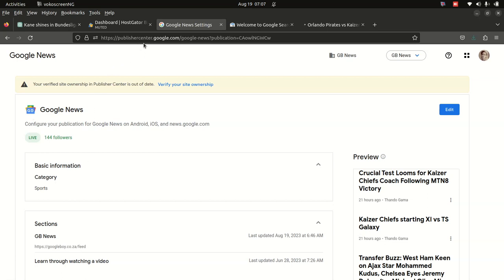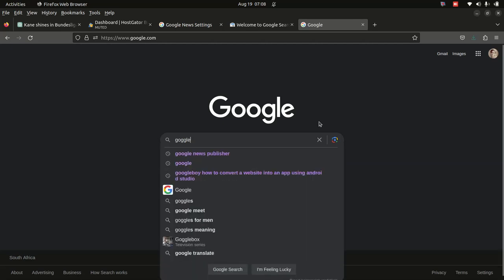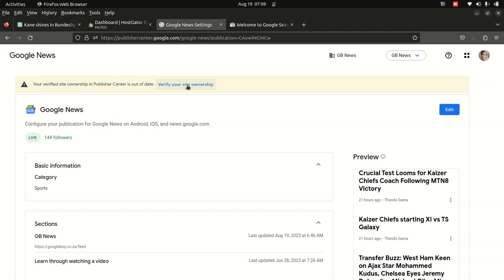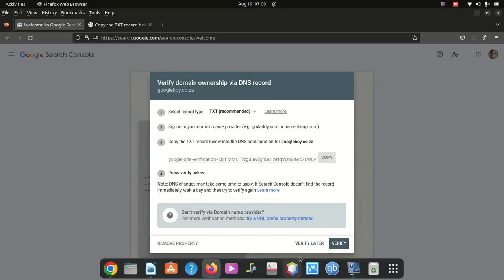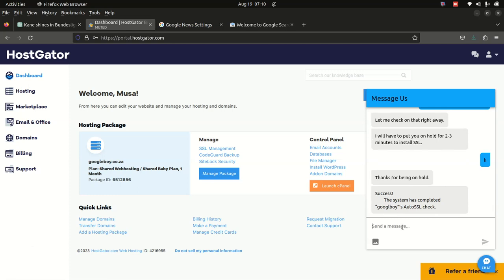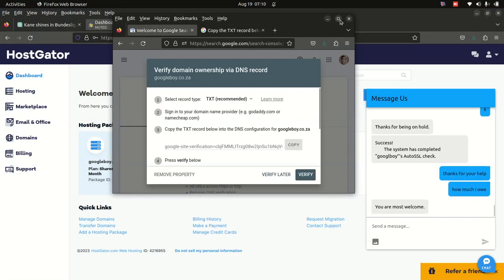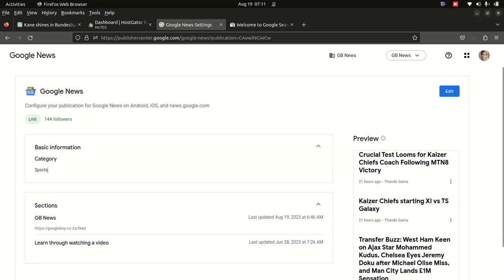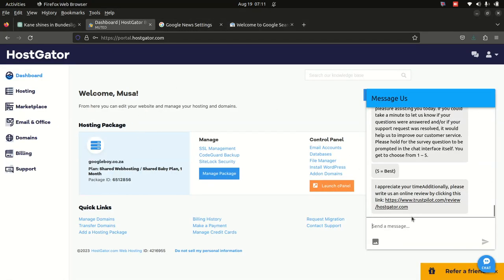How to verify your website on google news publisher centre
Verifying your website on Google News Publisher Center is an essential step to get your content featured on Google News.

2. Add Your Publication:

    Click on the "Add Publication" button.
    Provide the name of your publication and the website URL.

3. Review and Confirm Ownership:

    Google News Publisher Center will ask you to confirm ownership of your website. There are two methods for verification: HTML File Upload and Google Analytics.

Method 1: HTML File Upload:

    Choose this method, and you will be prompted to download an HTML verification file. This file contains a unique code that Google will use to verify your ownership.
Upload the HTML file to your website's root directory using an FTP client or your hosting control panel. where "XXXXXXXXXXXXX" is a unique code provided in the HTML file.
    Once uploaded, click the "Verify" button in the Google News Publisher Center.

Method 2: Google Analytics:

    If you already have Google Analytics set up for your website, you can use this method.
    Select the "Google Analytics" option and sign in with your Google Analytics account.
    Choose the Google Analytics property associated with the website you want to verify and click "Verify."

4. Wait for Verification:

    Google will now attempt to verify your website. This process may take a few minutes or longer, depending on the method you selected.
    Once verified, you'll receive a confirmation message in the Google News Publisher Center.

5. Complete Your Publication Details:

    After verification, you can proceed to complete the details of your publication. This includes adding essential information such as your publication's logo, name, description, and other relevant details.

6. Submit Your Website for Review:

    After filling in the publication details, submit your website for review by Google. Google's team will assess your site's content, quality, and adherence to their guidelines.
    Be patient during this review process. It may take some time for Google to evaluate your website.

7. Monitor and Maintain:

    Once your website is accepted into Google News, it's essential to continue producing high-quality, original content and to adhere to Google's guidelines to maintain your presence on Google News.

Remember that getting your website approved for Google News involves meeting certain quality and content standards. Ensure that your content is credible, timely, and well-structured. It's also important to comply with Google's policies and guidelines to maintain your presence on Google News.